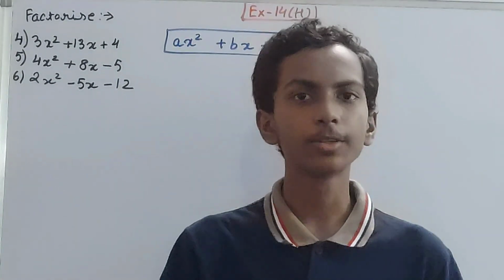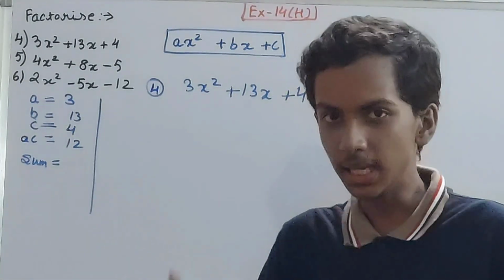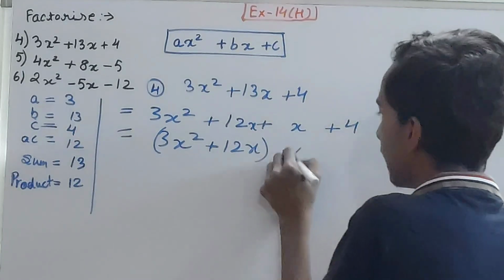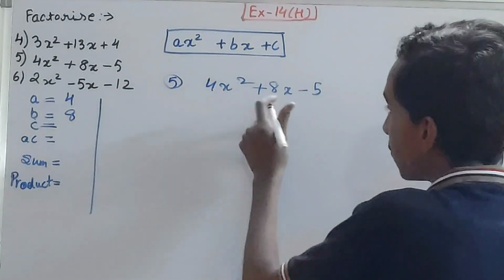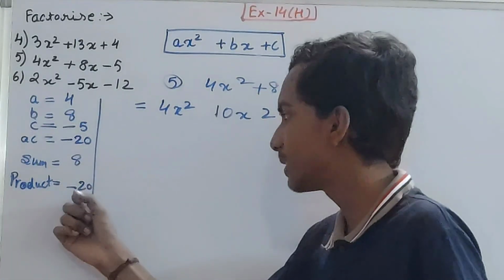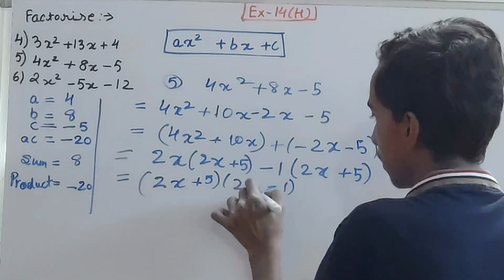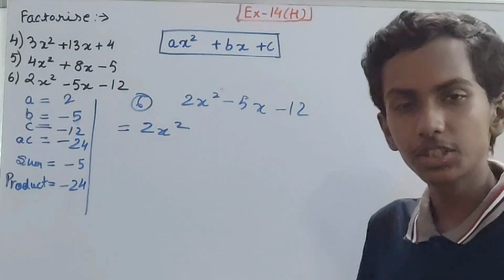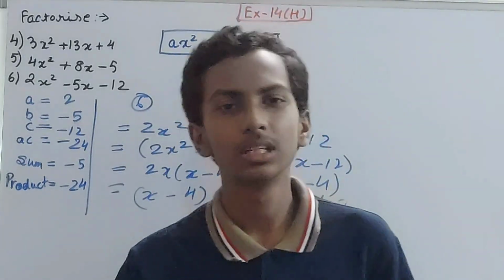Q4-6 Ex14H Factorisation | ICSE Math Class 8 | S. Chand Solutions | OP Malhotra